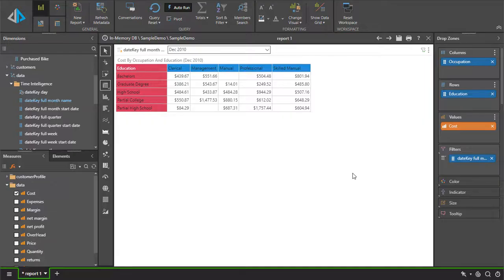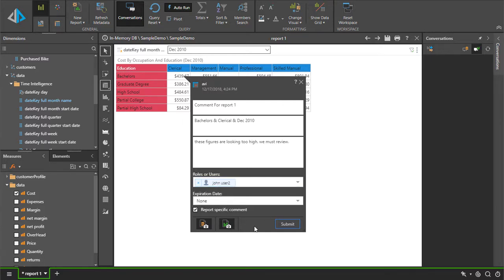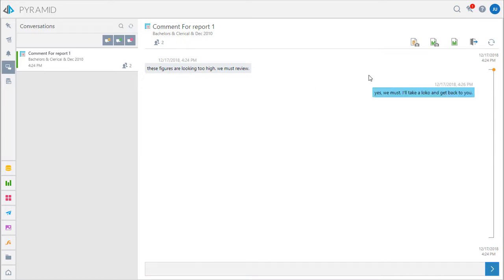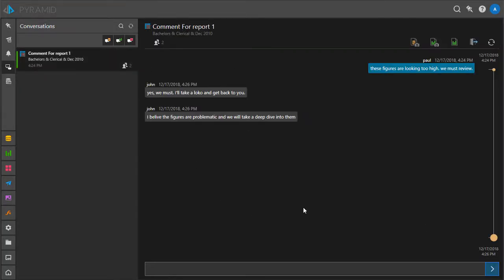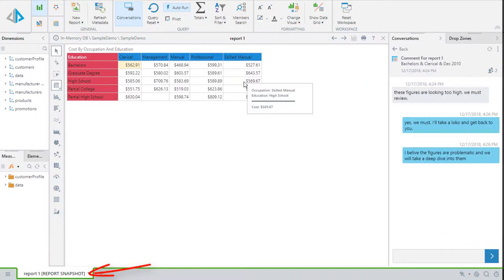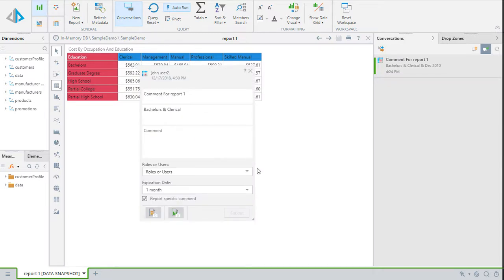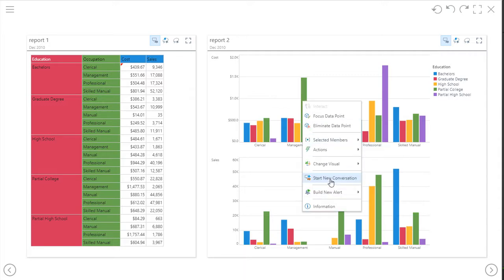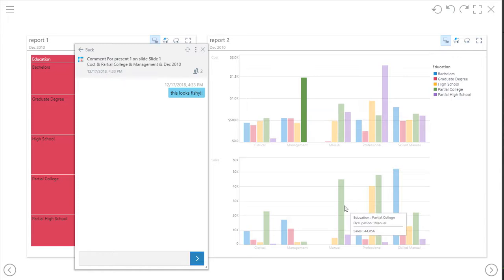Comments and Annotations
Use the conversation tools to add comments and annotations to data discoveries and presentations.